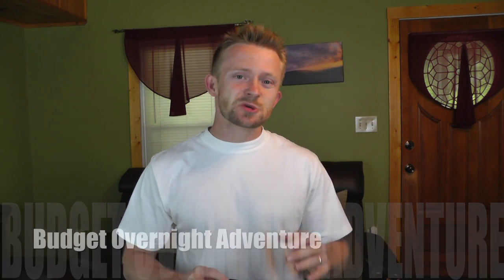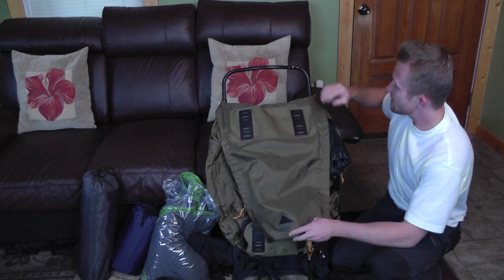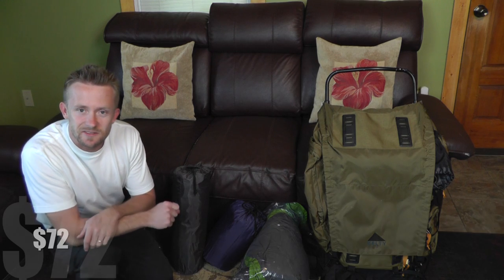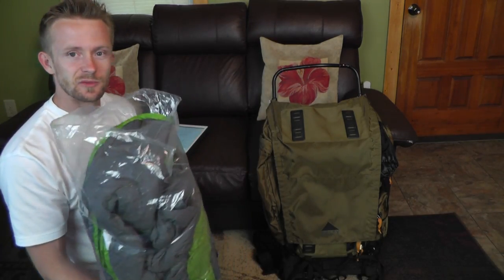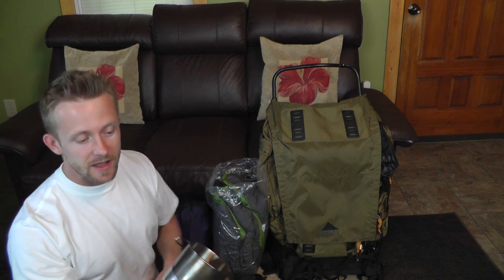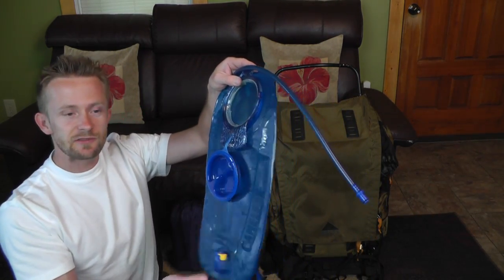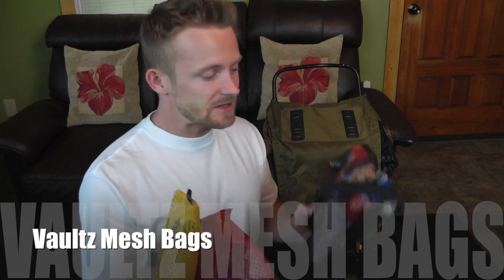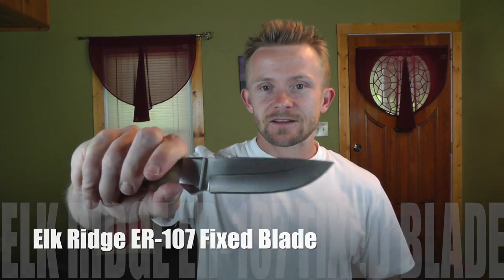Budget Overnight Adventure - Gear Loadout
Thank you everyone for voting on the gear that will be used for the Budget Overnight Adventure; this is the Loadout.

PACK :               Kelty Vintage Tioga Pack : on Ebay          $55

SHELTER :        Eureka Solitaire 1P :                                  $72

Foot Print : Tyvek 4 X 8 Foot- Left over from                      $0

SLEEPING BAG :   Thermarest Tech Blanket Retail $50   ($20)

SLEEPING PAD :  BangGood Spliced Cushion                   $24

COOK KIT : GSI Stainless Bottle Cup                                  $10
(backup is Solid Fuel Cubs)

HEAD LAMP : Petzl E91 Tikkina 2 Headlamp                     $20

FIRST AID KIT : Adventure Medical Ultralight .3                $9.00

HYDRATION BLADDER : CamelBak Antidote Reservoir 3L $26

Gear Organization : Vaultz Mesh Bags                                  $11

TOTAL PRICE OF LOADOUT :  $277 if you paid full price.

Additional Gear : Food, Lighter, Entertainment, Line for Bear Bag,